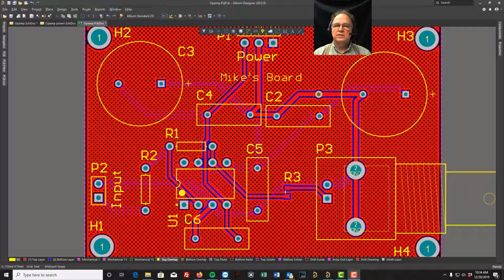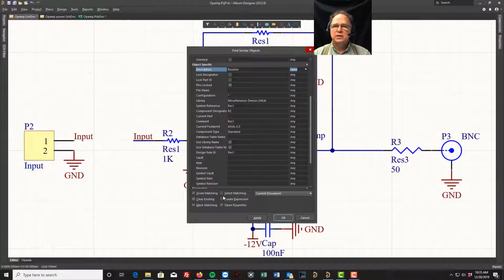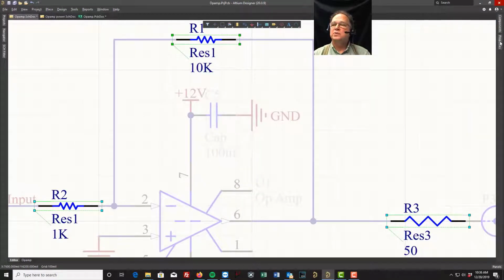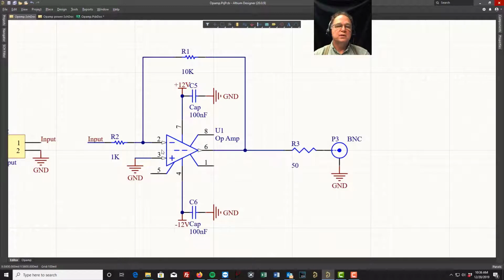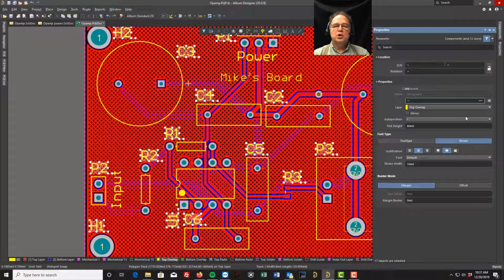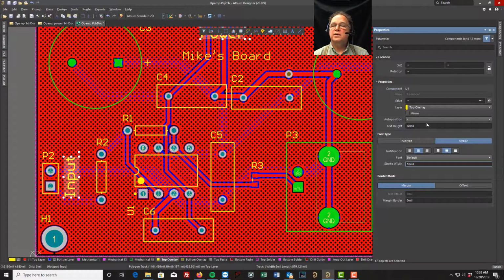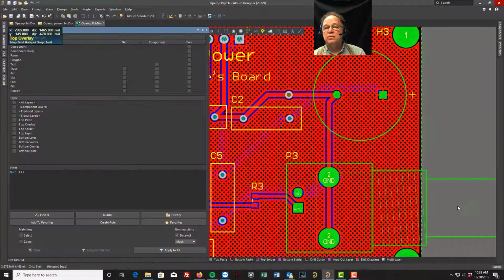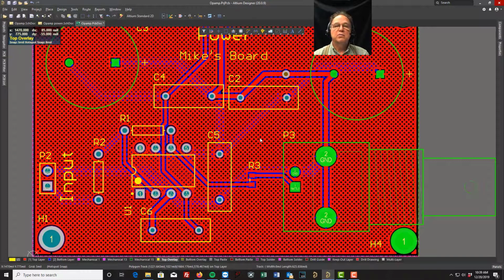11 Altium Designer 21 Filters and Editing the Properties